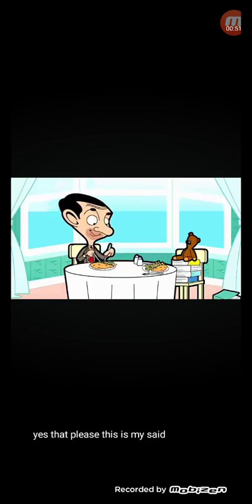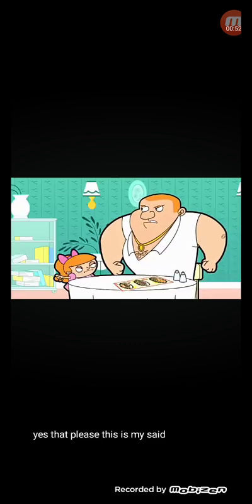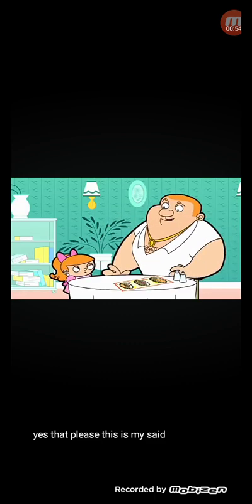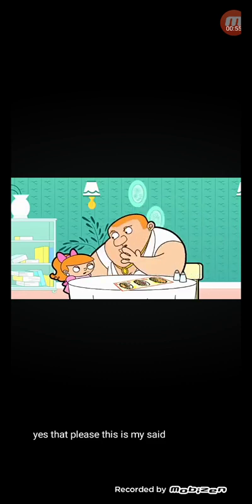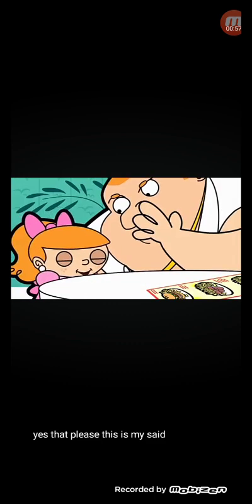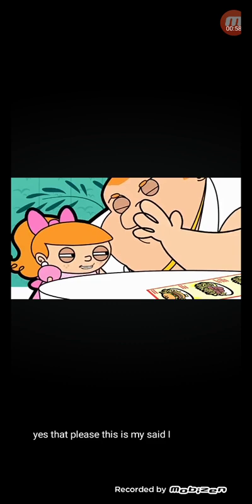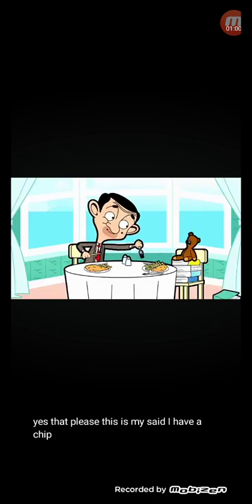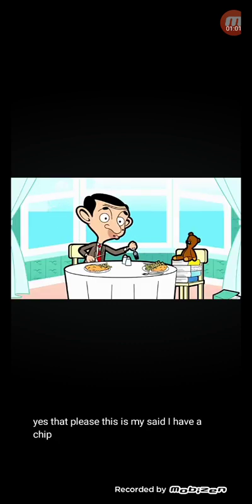Mr bean restaurant